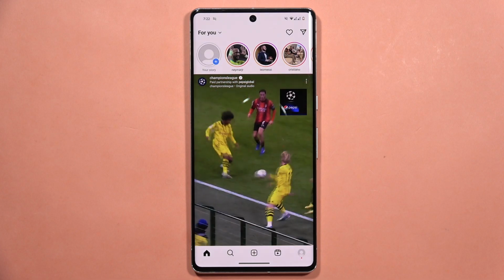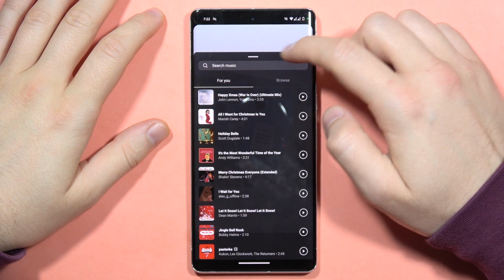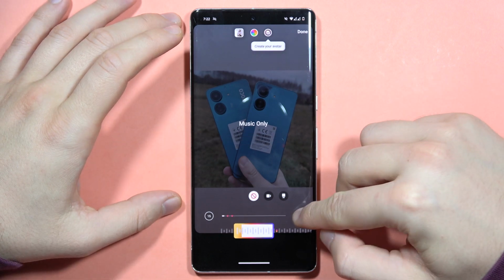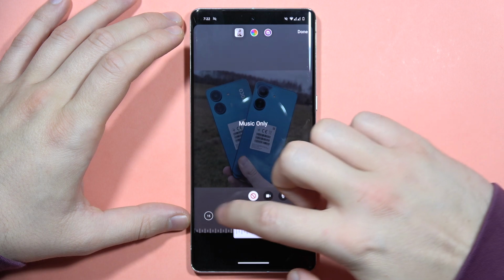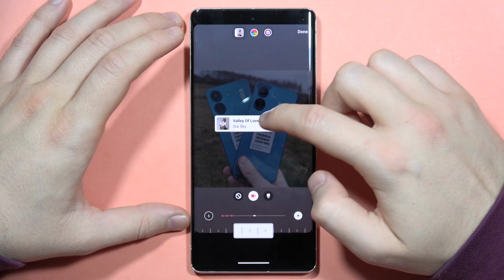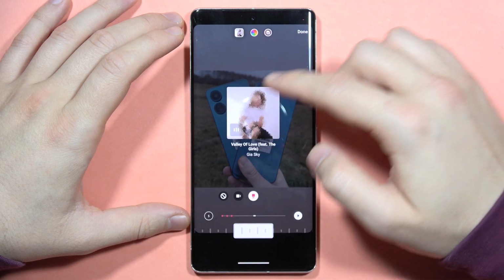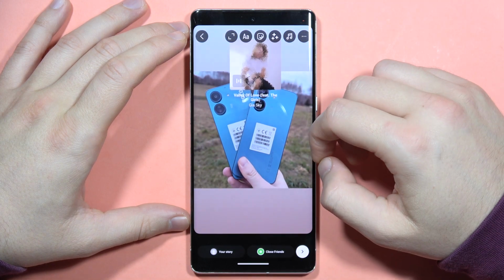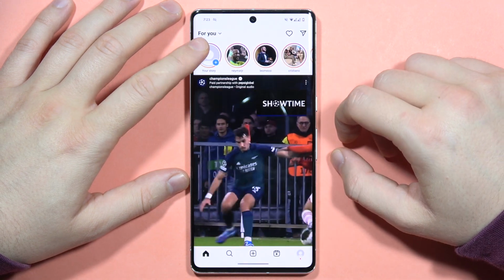How to Add Music to Instagram Stories - Link any Song to your Instagram Story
Explore how to add music to your Instagram Stories in this guide. Learn the steps to link any song or music track to your Instagram Story, enhancing your story content with audio and engaging your audience creatively within the app.

On my channel, you will find other video tutorials for Instagram, so if you are still looking for some help then play the Instagram playlist or use the search engine on my channel.